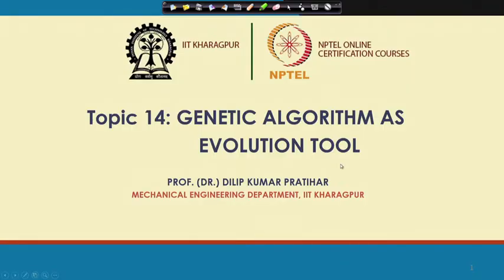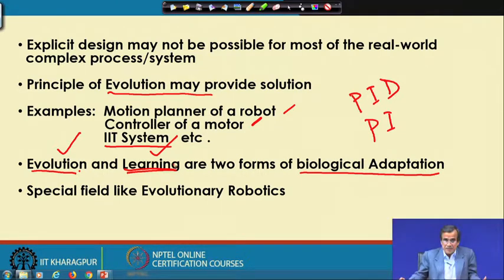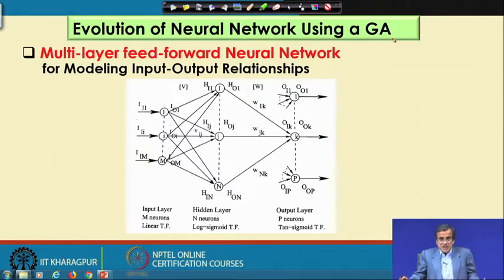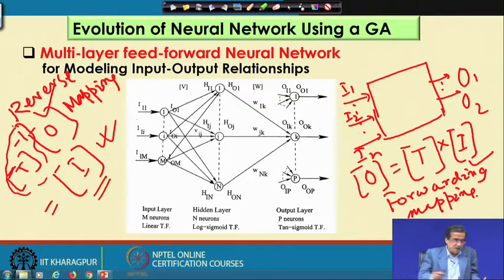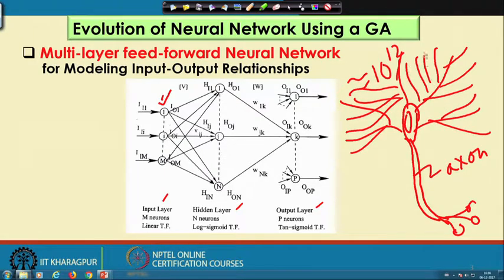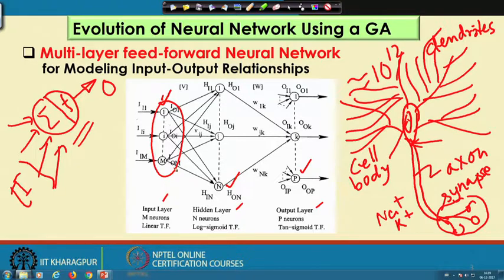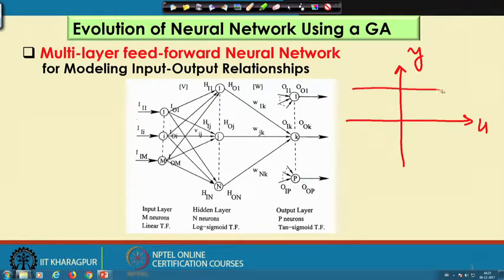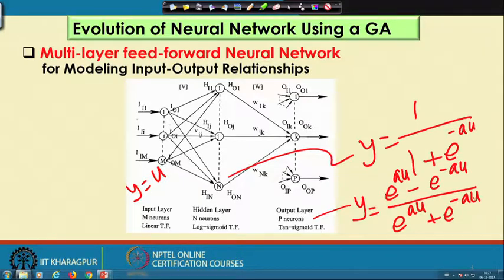Lecture 37: Genetic Algorithm as Evolution Tool